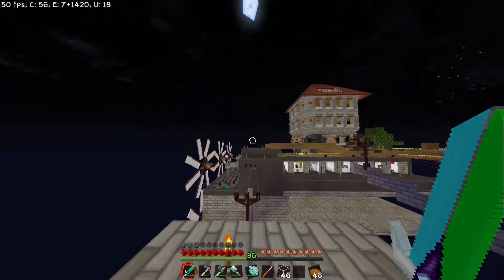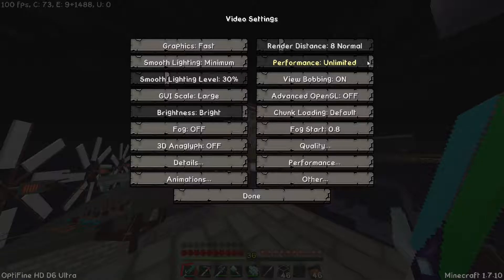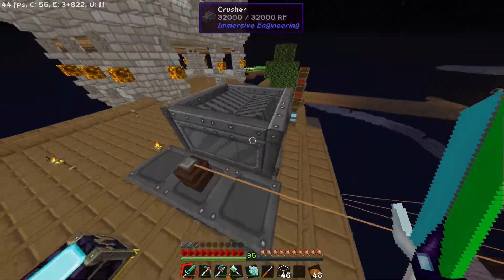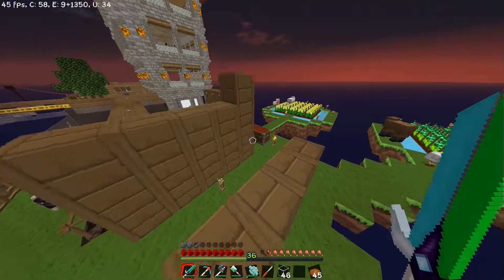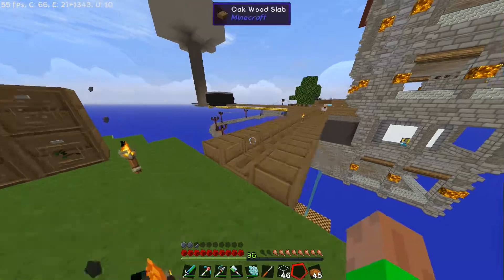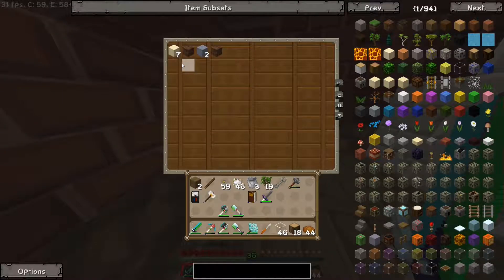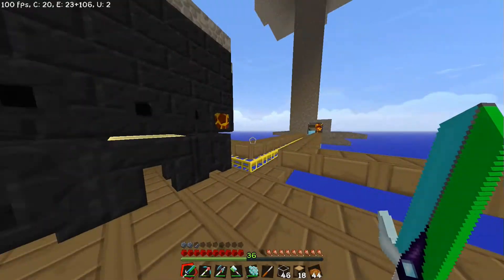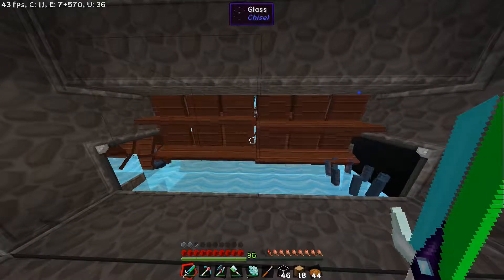Minecraft Sky ☐ 06 - Einzelspieler - Das große Gewächshaus